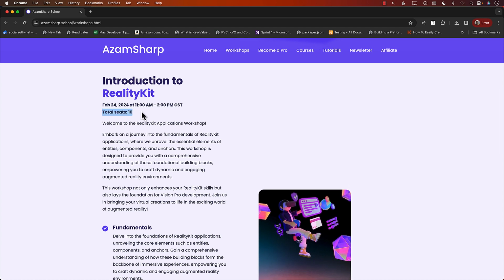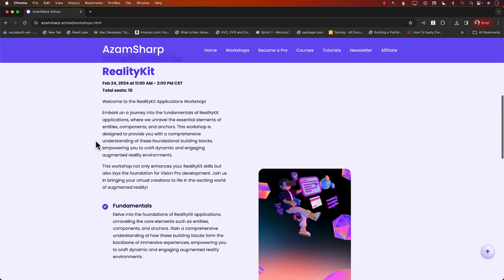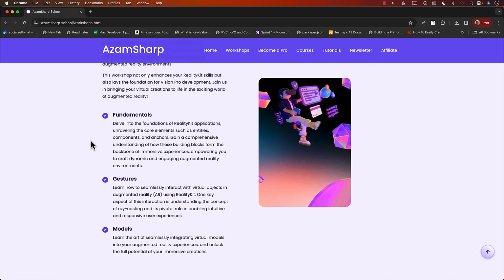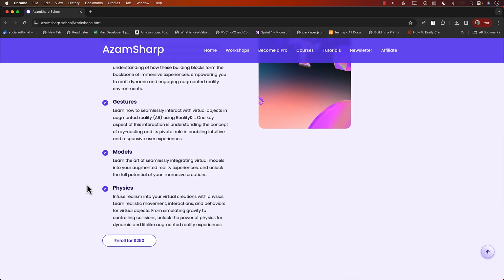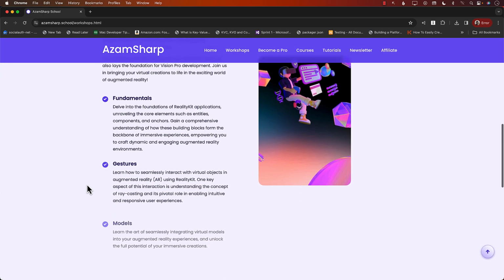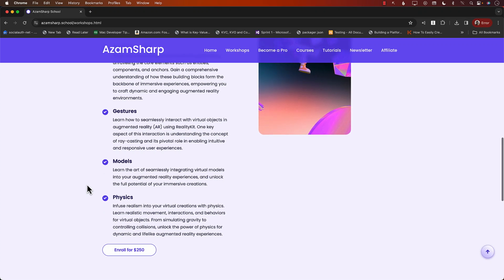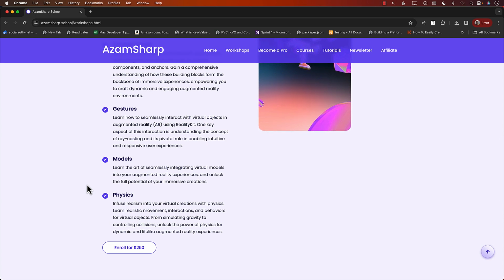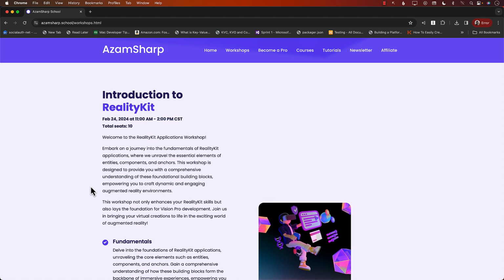RealityKit Workshop Feb 24, 2024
Welcome to the RealityKit Applications Workshop!

Embark on a journey into the fundamentals of RealityKit applications, where we unravel the essential elements of entities, components, and anchors. This workshop is designed to provide you with a comprehensive understanding of these foundational building blocks, empowering you to craft dynamic and engaging augmented reality environments.

This workshop not only enhances your RealityKit skills but also lays the foundation for Vision Pro development. Join us in bringing your virtual creations to life in the exciting world of augmented reality!